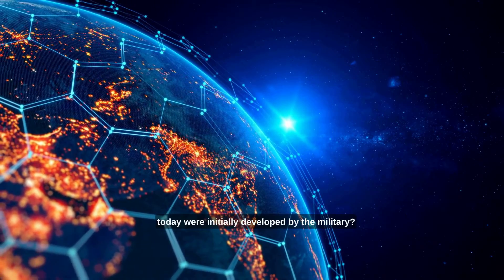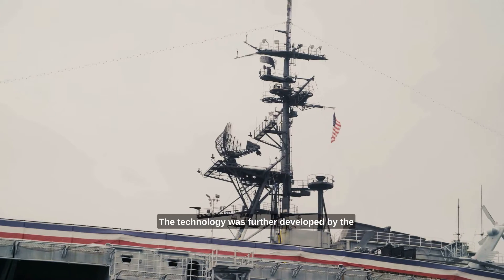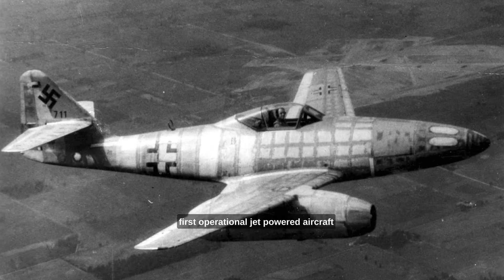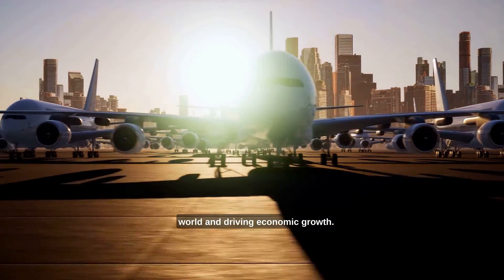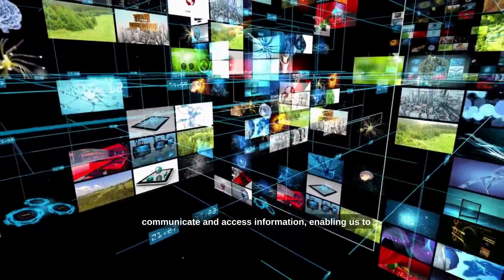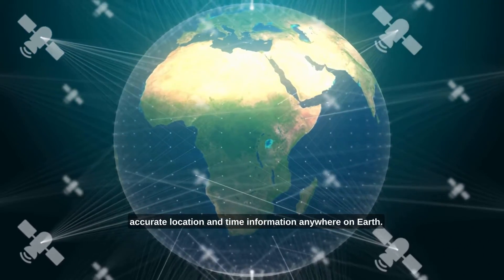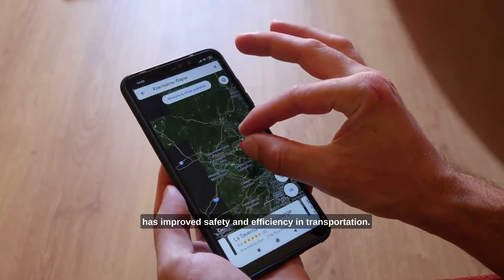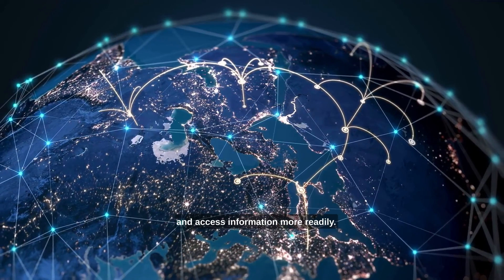Military Tech That Changed Our World: From Radar to GPS 📡 🛰️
💥 Did you know that many technologies we use every day were initially developed by the military? From radar 📡 to GPS 🛰️, military tech has transformed our world in more ways than you might realize. Join us on a fascinating journey as we explore the surprising ways that military innovations have found their way into our everyday items and improved the world as a whole. Discover how radar and GPS have revolutionized navigation, how jet engines have enabled faster and more reliable air travel ✈️, and how the internet has transformed the way we communicate and access information 🌐.